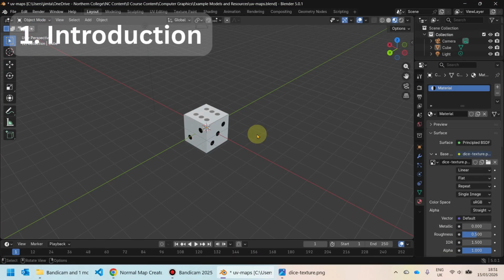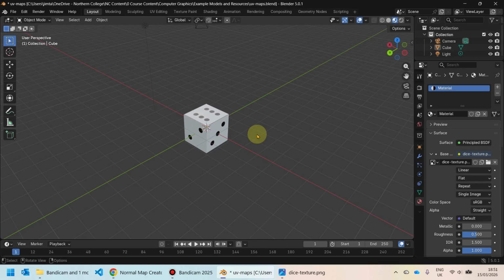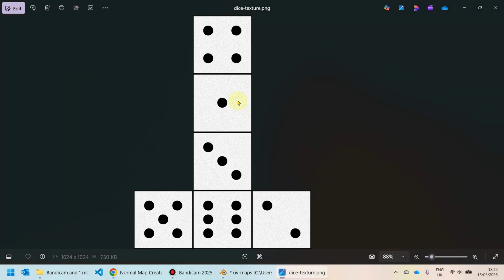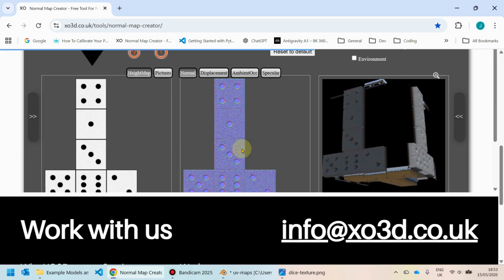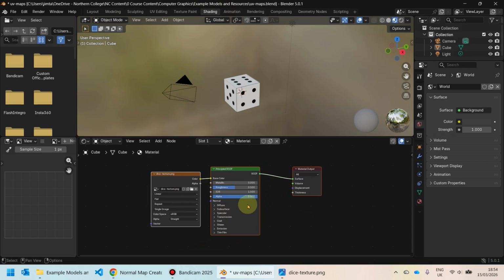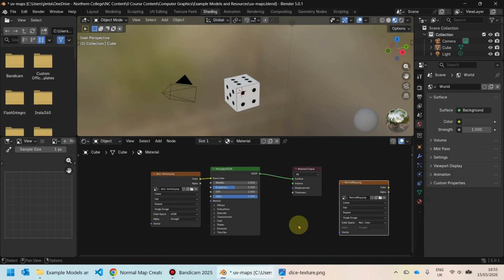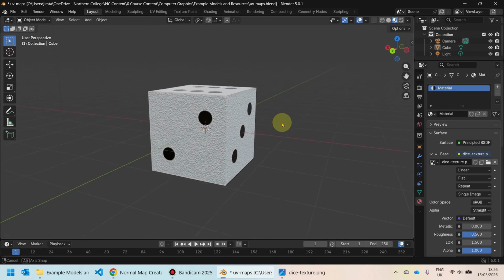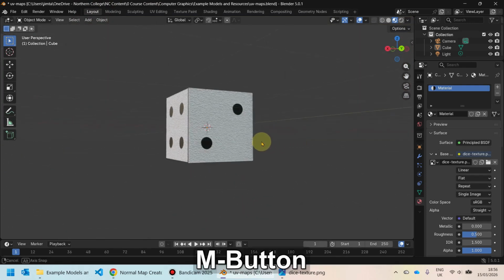Blender: Normal Map Basics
Add a normal map to the die you created in the previous video to give a depth effect to the texture.